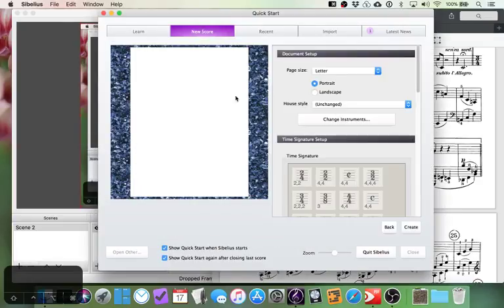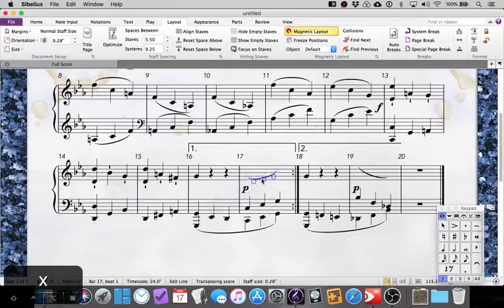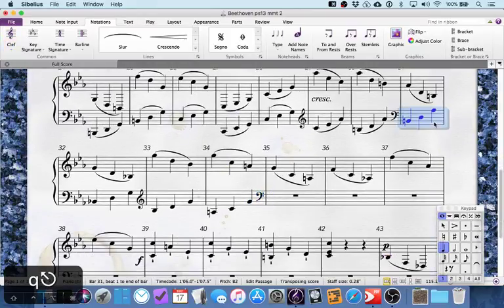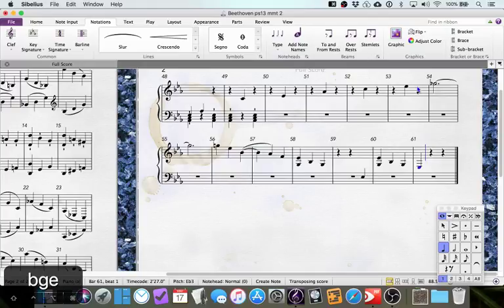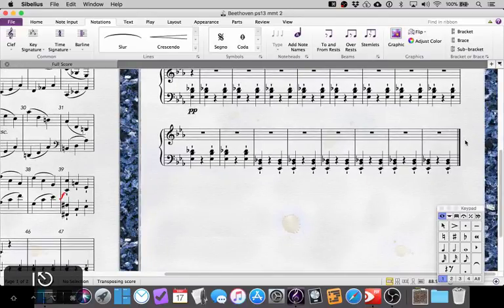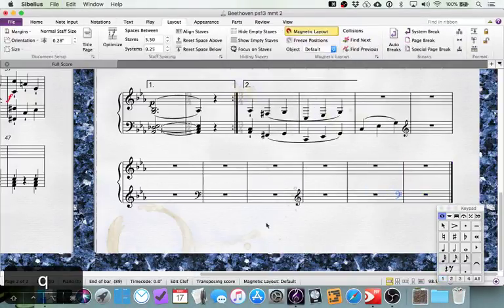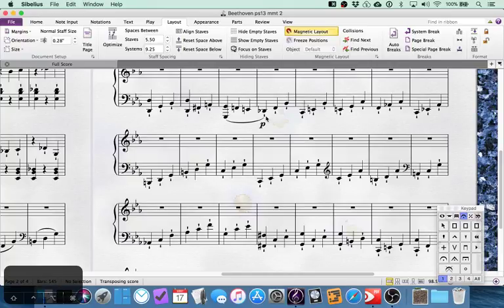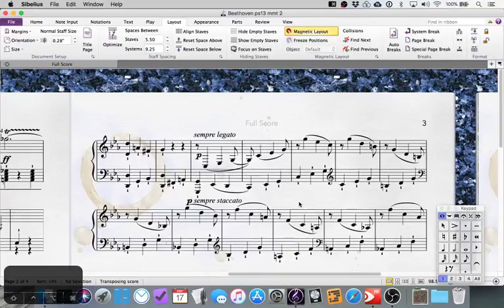Working in Sibelius #1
Hopefully one of many Sibelius demonstration videos!

Could probably do better in a second video